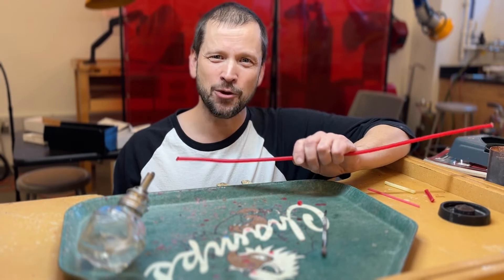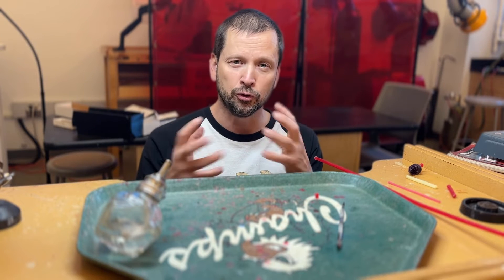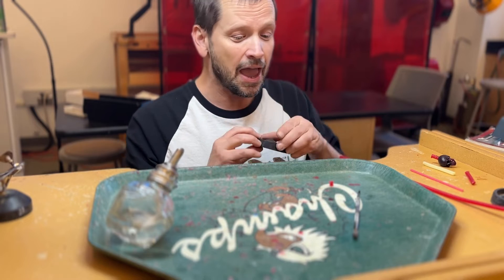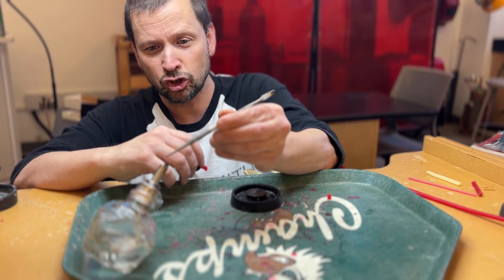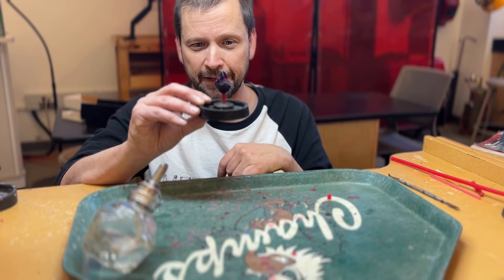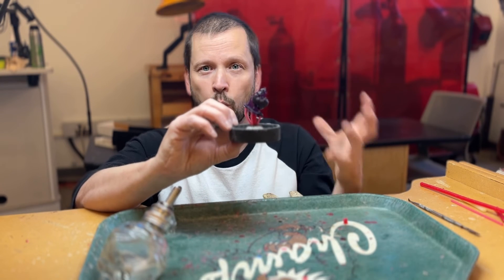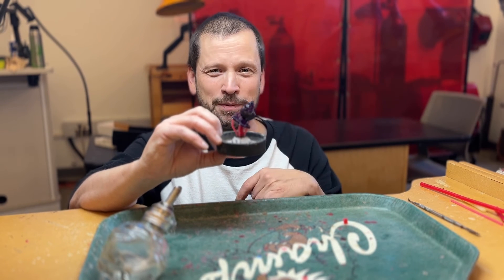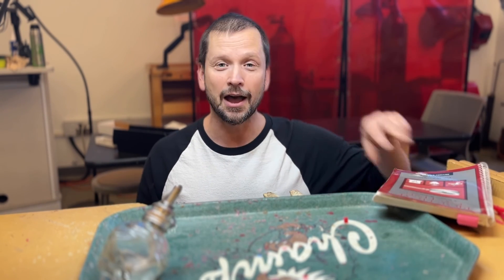Spruing for Lost Wax Casting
This video is part of my lost wax casting mini-series and is focused on the basics of spruing in preparation for investing and then casting.